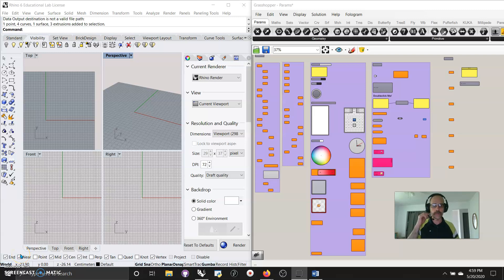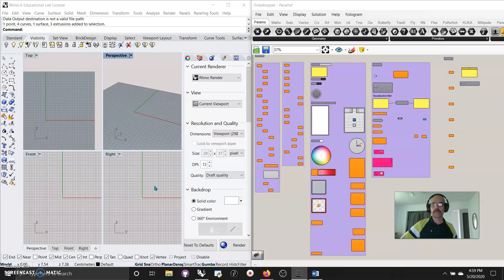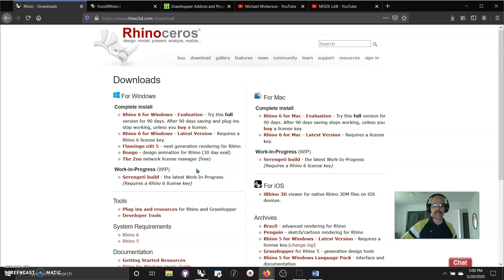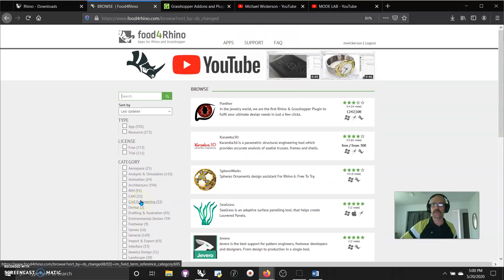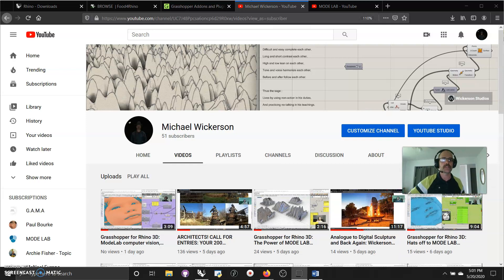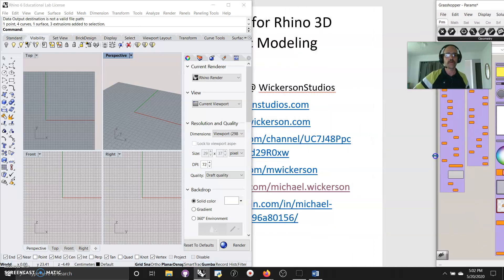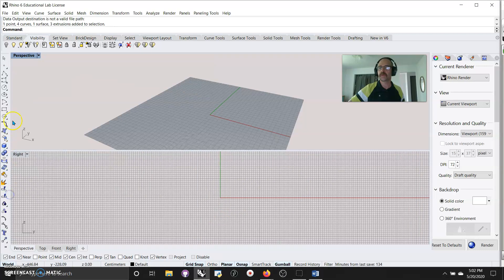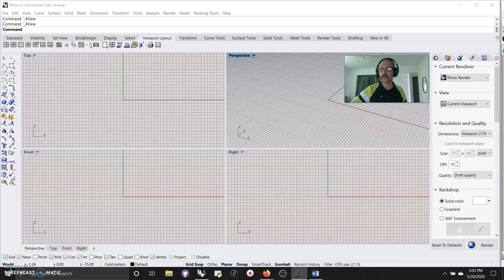Grasshopper for Rhino 3D ABC (Intro)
Grasshopper for Rhino 3D algorithmic Modeling